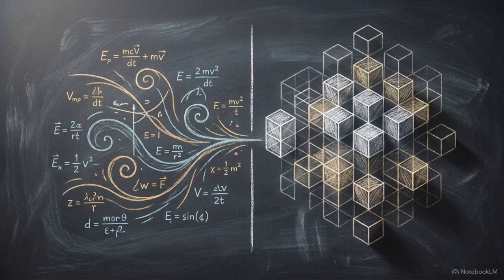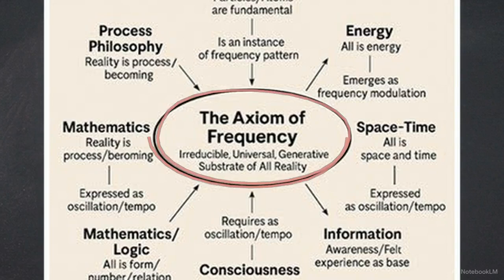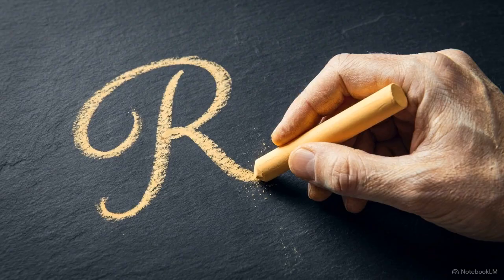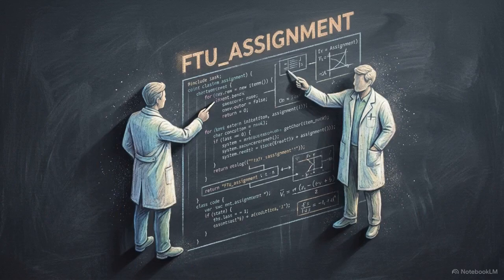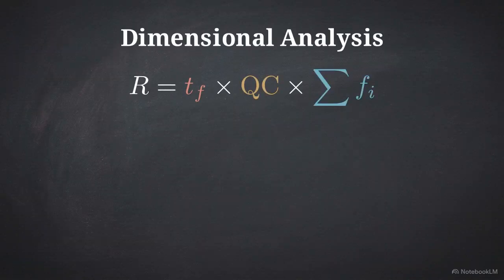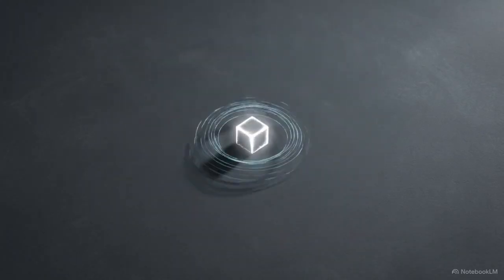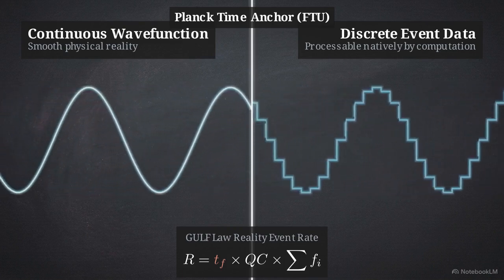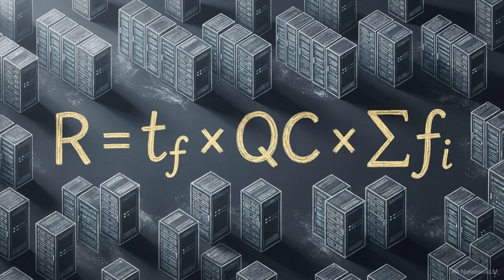Planck Time, the GULF Physics Law, and the Computable Universe